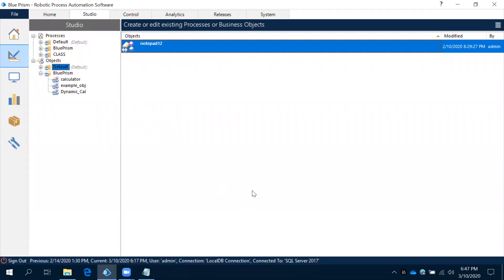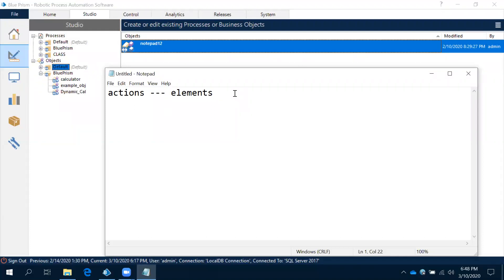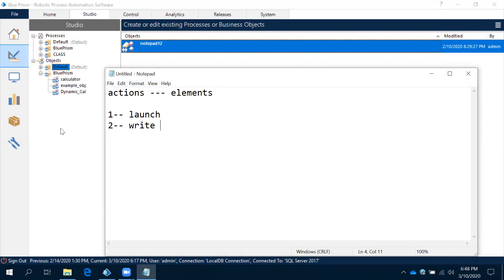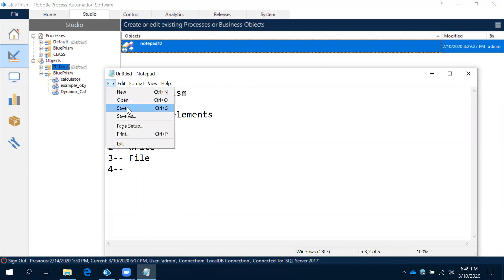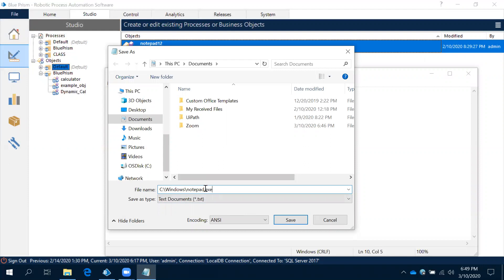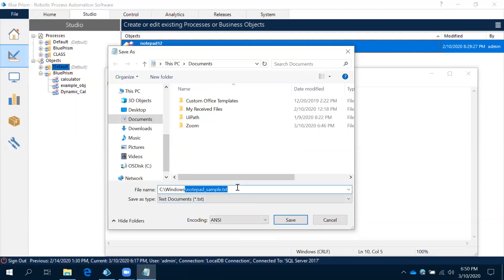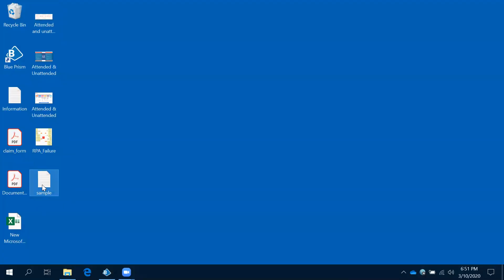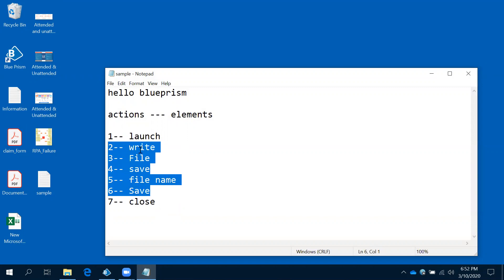Blueprism | Notepad Assignment